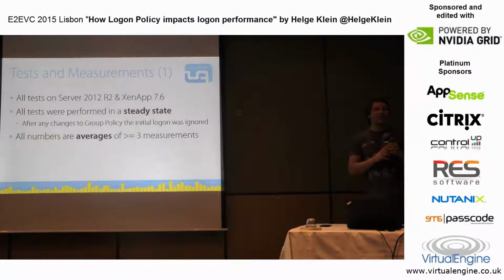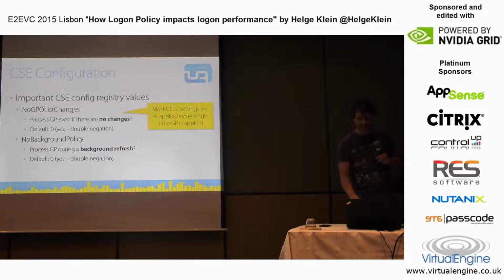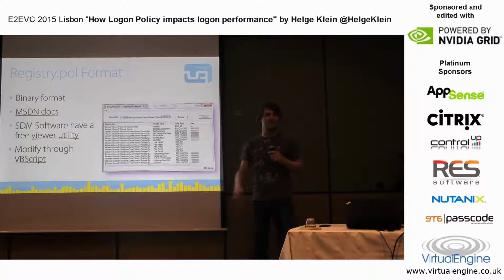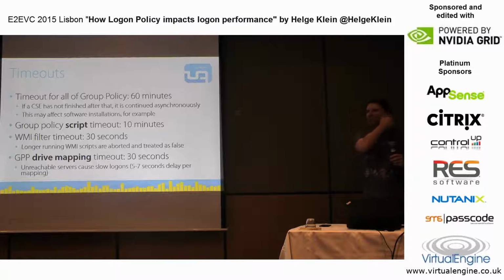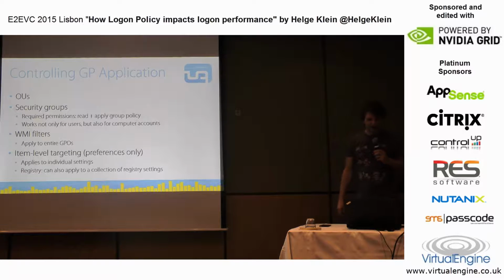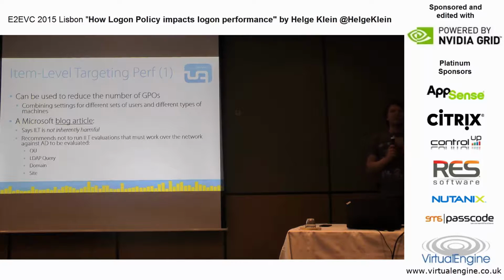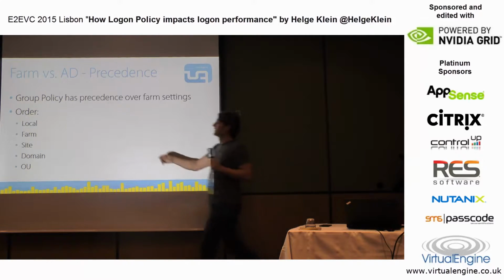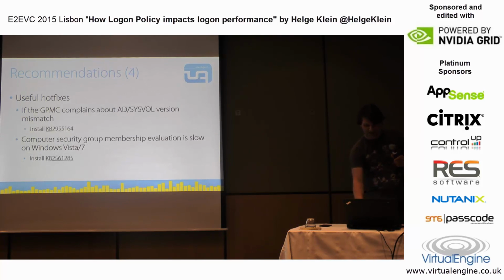How logon policies impact logon performance